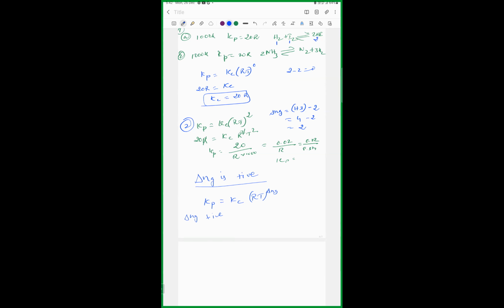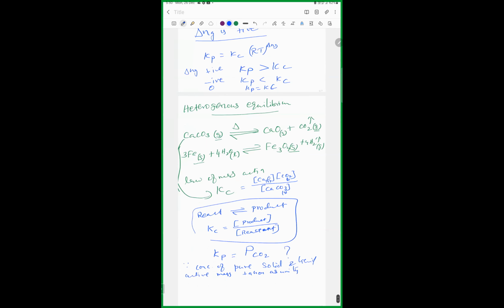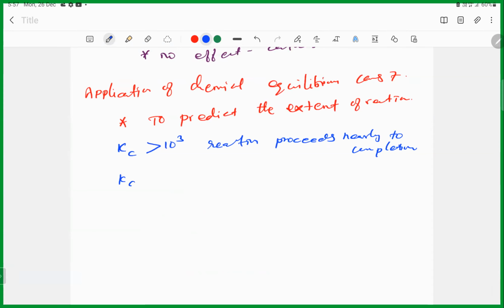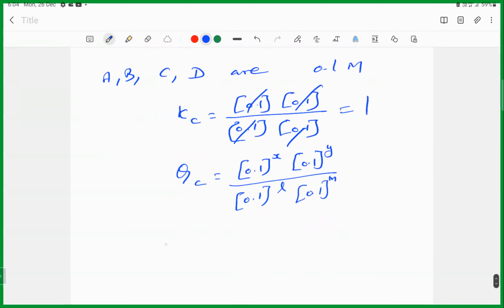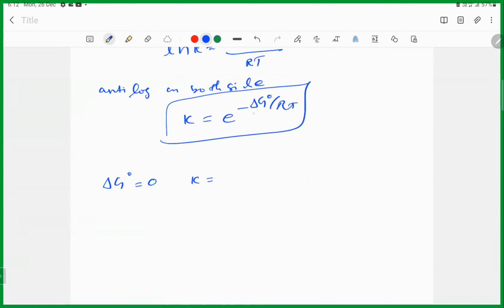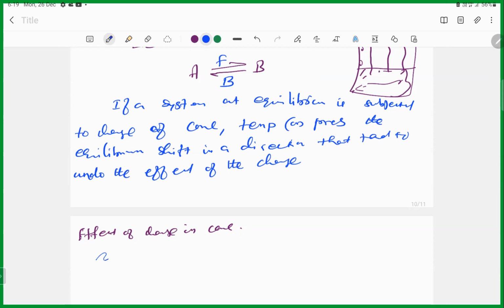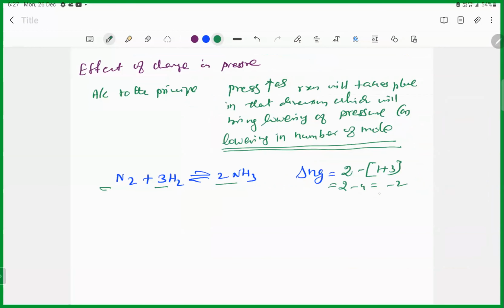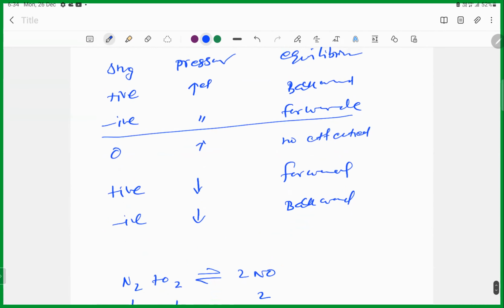XI Chemistry 26th dec 22